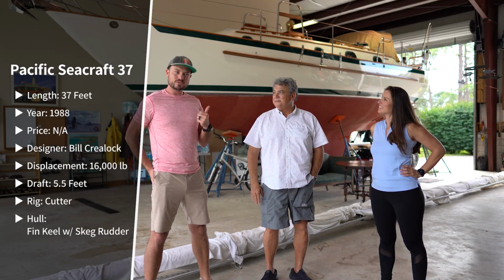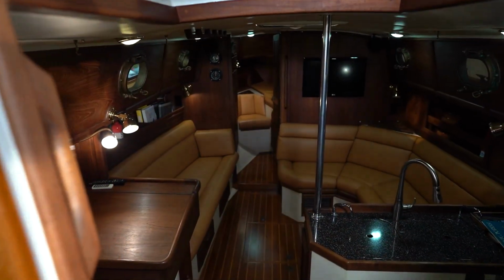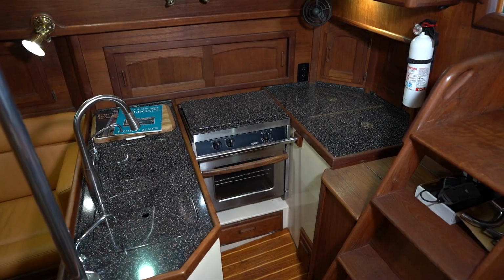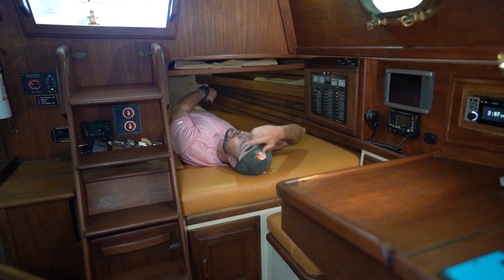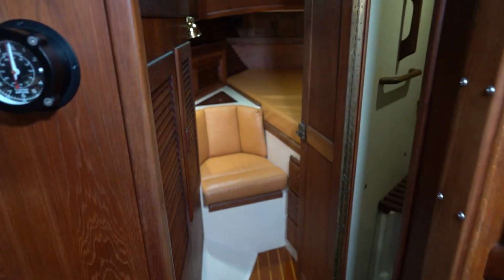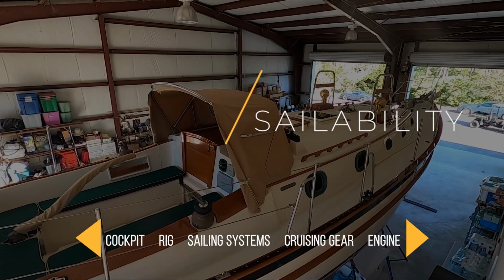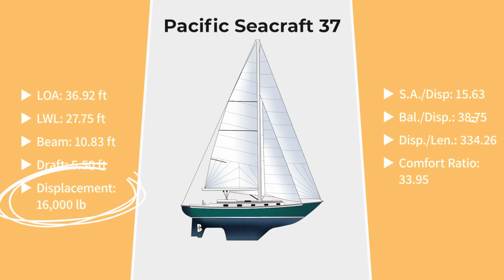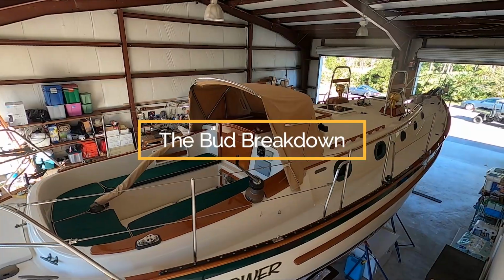Is this Bluewater Sailboat Big Enough For A Family? Pacific Seacraft 37 | S05E02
Buying a Used Sailboat Boat Series

The Pacific Seacraft 37 has been at the top of our list for Atticus II based on our research so far. Today we finally get to see it in person. This Pacific Seacraft has a unique story-- although it was built in 1988, the owner completely refit it at the Pacific Seacraft Factory in 2012 to the point that it’s essentially a new boat. Hop aboard with us as we get a feel for the Pacific Seacraft 37 and stick around for some advice from author and professional sailor John Kretschmer as well as some words of wisdom from our Broker, Bernie Jakits of David Walter Yachts.

Location: Palm City, Florida

0:52 John Kretschmer
2:18 First Impressions
3:06 Livability
9:13 Sailability
10:58 Design
11:52 Condition
12:31 Broker Breakdown with Bernie Jakits
12:11 Bud Breakdown

KICKSTARTER - Help us Continue the Journey on Atticus II

Check out our most recent Amazon Wish List to see what we could use on the boat right now!

[ FILM EQUIPMENT ]
Primary Vlogging Camera
Primary Vlogging Camera Lens
Primary Vlogging Camera Microphone
Mavic Pro Drone
Mavic Air Drone
GoPro Hero 7 Black
Flexible Tripod
Editing Software
Editing Laptop
Hard Drive
Portable lighting

Photographer: Bill Kund